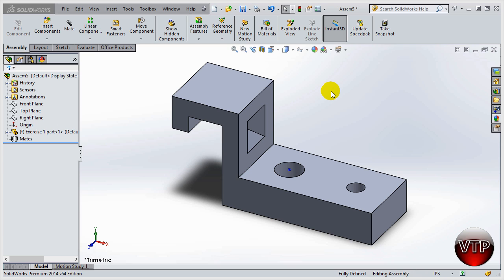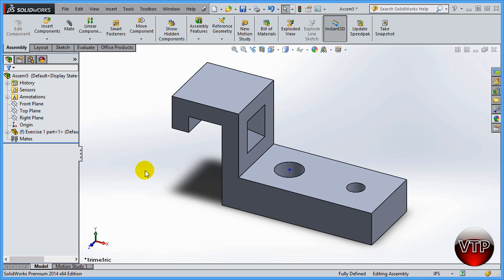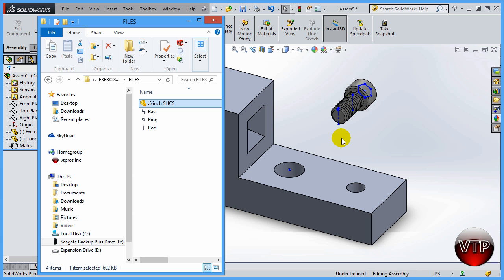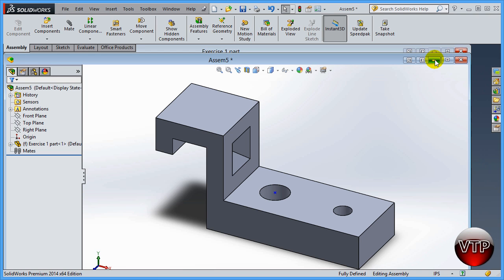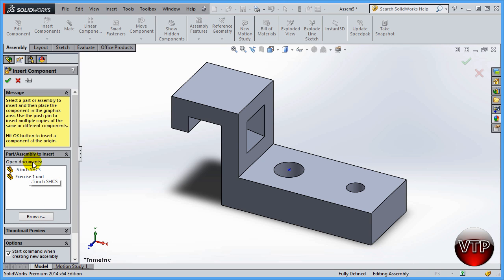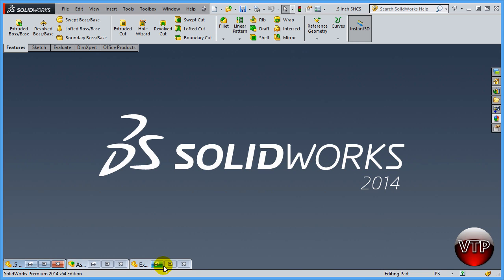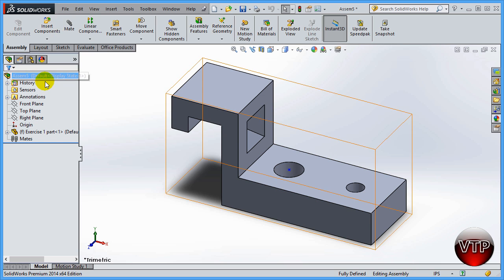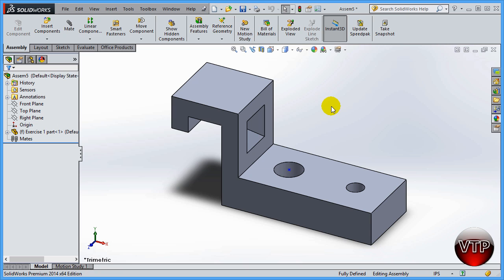Solidworks 2014-2015 Step By Step Essentials 9.2 - Inserting Parts Into Assembly - vtpros.net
Solidworks 2014 Step By Step Essentials 9.2 - Inserting Parts Into Assembly - vtpros.net